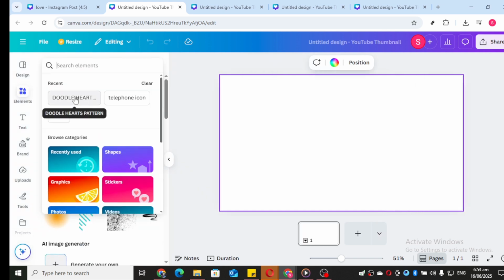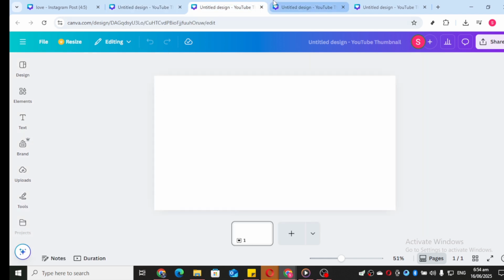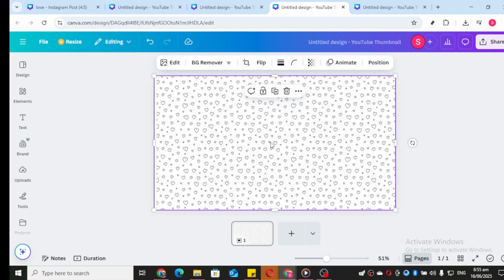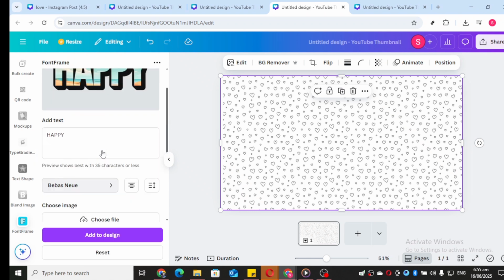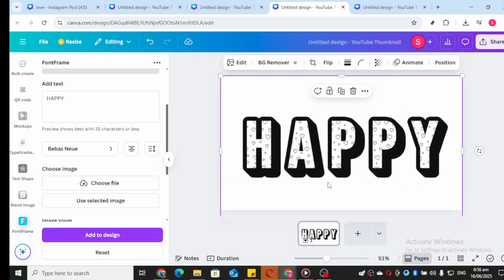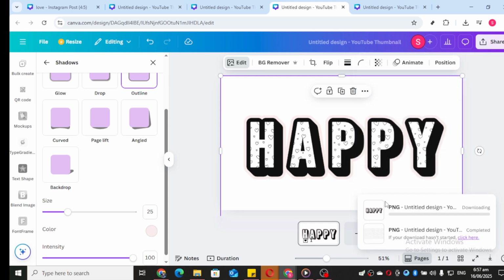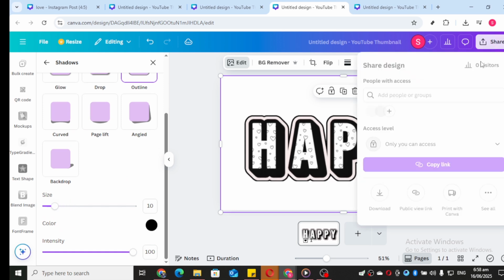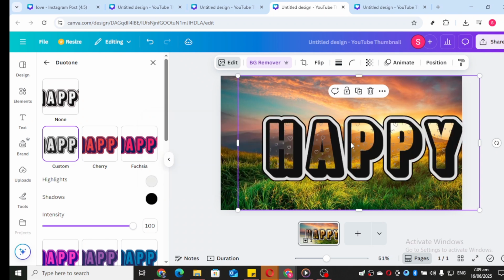How to Fill Text with Patterns in Canva (full guide)